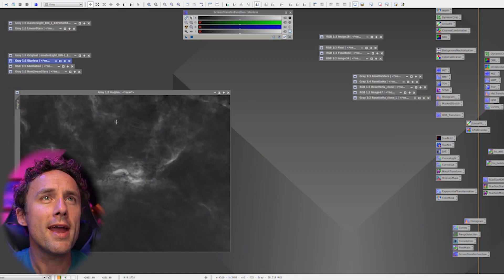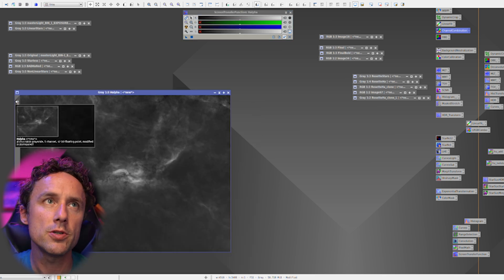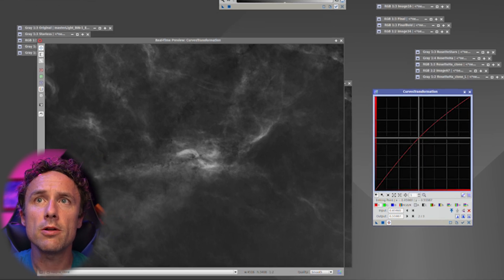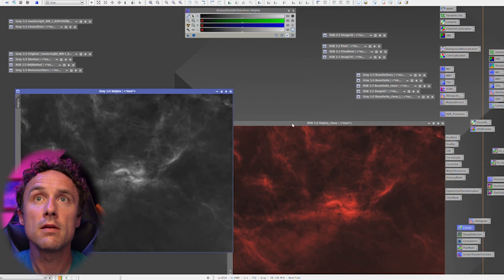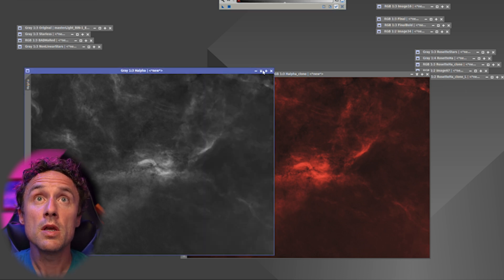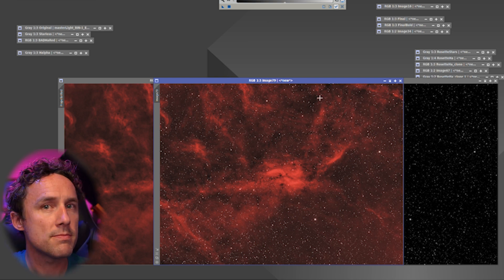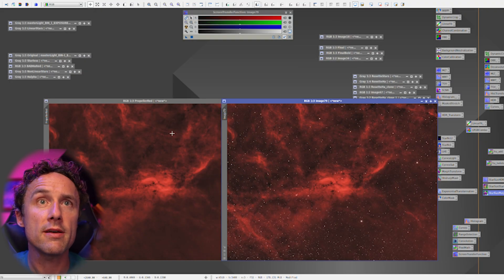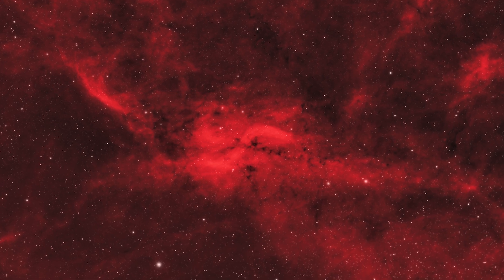Pixinsight Tutorial: Colorize H-alpha Mono Data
Have you ever wanted to get some color for your H-Alpha monochrome data? Still waiting for a clear night to gather your OIII or SII data and want a change from black-and-white H-alpha treatments? This tutorial is for you!

00:00 Introduction
00:48 Looking at the Data
01:43 Convert to RGB Colorspace
03:04 Curves Transformation
06:39 Exponential Tranformation and Dark Structure Enhance
07:23 Add Stars Back In
08:39 Star Reduction Steps
10:22 Final Thoughts

My Equipment:
Telescope: Celestron RASA 8
Imaging Camera: ZWO ASI1600MM Pro
Mount: iOptron CEM40
Filters: 2" Baader RGB and f/2 3.5/4nm Narrowband SHO
Guide Camera: ZWO ASI290MM Mini
Guide Scope: Orion 60mm Guide Scope with Helical Focuser